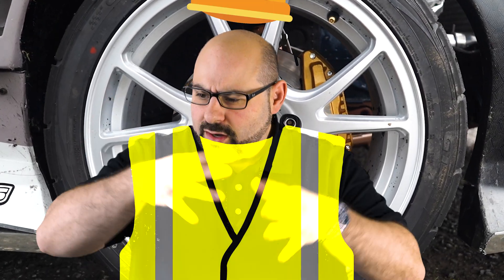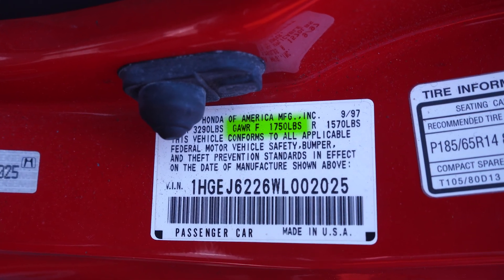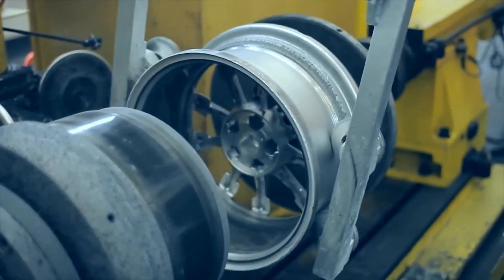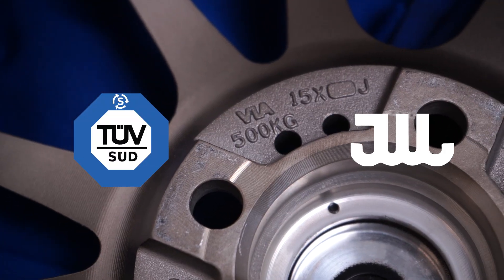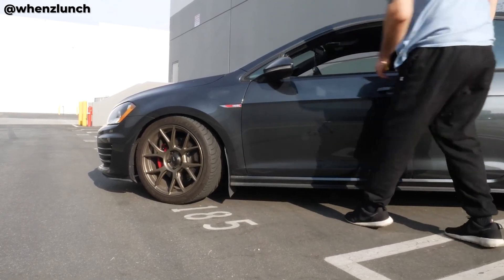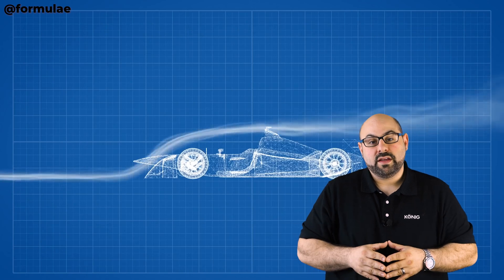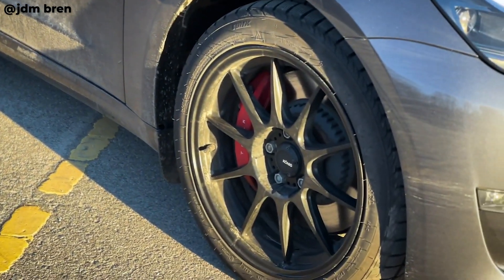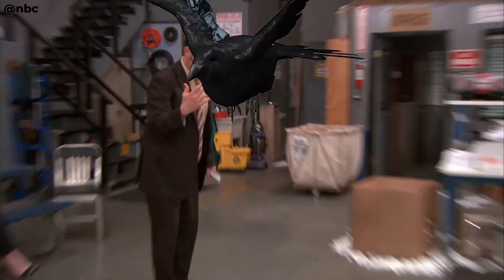the MOST OVERLOOKED factor when picking WHEELS... LOAD RATING.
Back today with a new installment of Wheel Tech- this time on Load Rating. Sure, when people are shopping for wheels, the majority of people will obviously look at Diameter, Width, Offset, maybe even the weight of the wheel. But in 2023, cars are getting heavier and heavier, which means manufacturers are having to design and produce wheels with high load ratings than we saw decades ago. Load ratings vary from wheel to size, so it's IMPORTANT that you consider a wheel's load rating when shopping for your next set.

In this video, we're going to teach you about what Load Rating is, how you can find the load rating for your vehicles, and explain why all this matter in the first place. Load Rating is a safety thing, and when it comes to automotive, SAFETY should always be first.

00:30 - what is load rating
00:50 - how to find your vehicle's load rating
01:10 - GAWR, not GVWR
01:50 - testing standards
03:20 - thrust load
03:40 - don't forget about AERO and it's effects on load
04:20 - static load